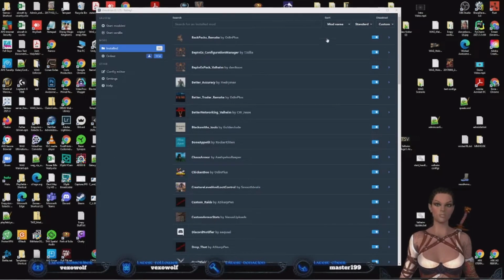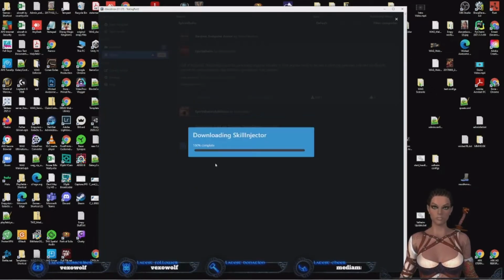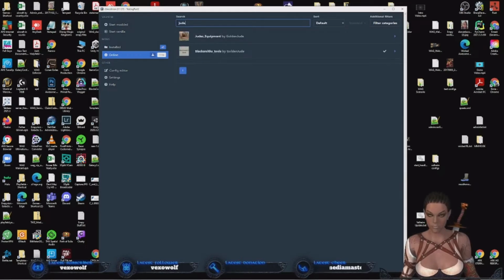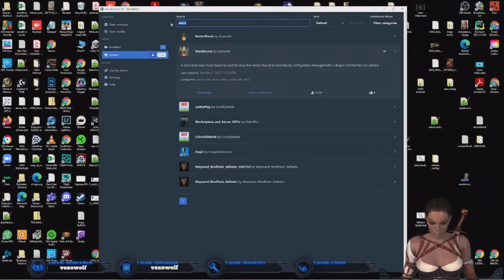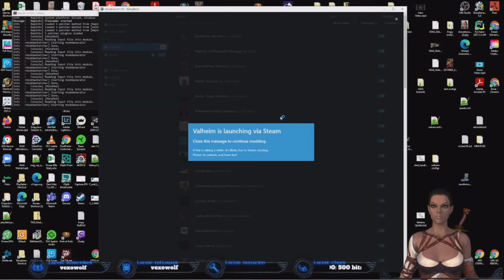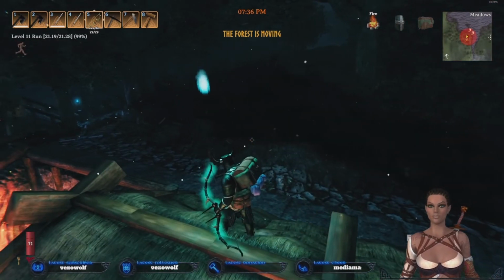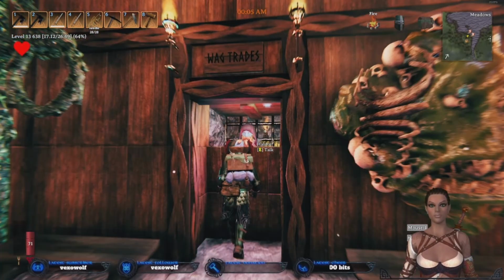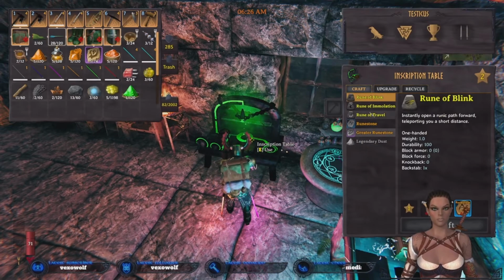Valheim Mod Setup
Tutorial on how to set up mods for Valheim.